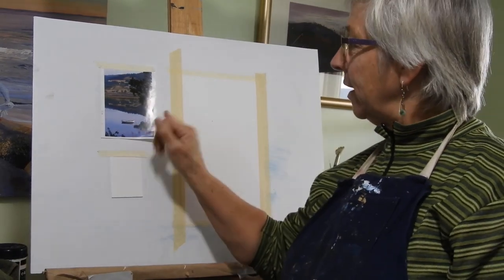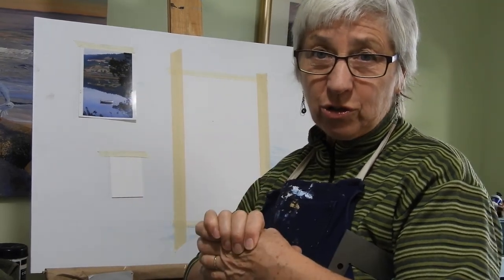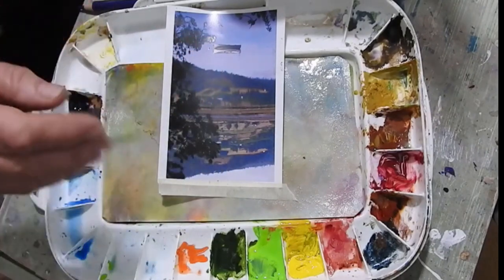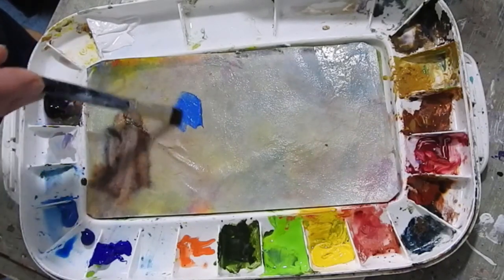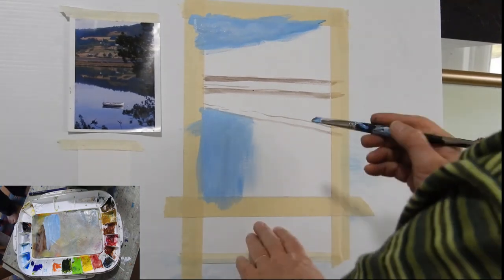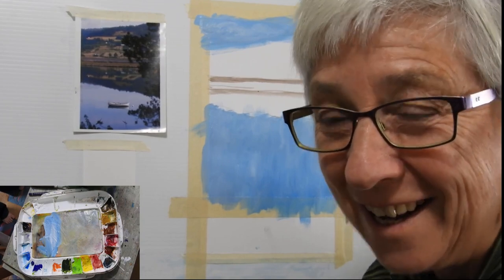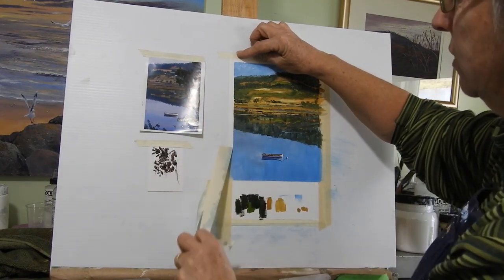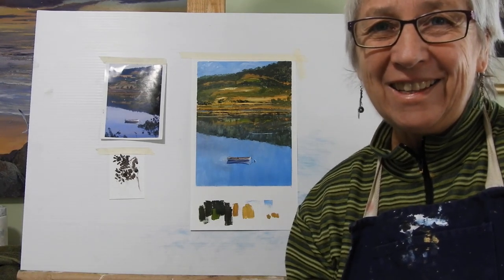Paint River Reflections with acrylics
Reflections are a great way of adding interest and creating a serene mood in your paintings. Here I demonstrate how to paint deep river reflections using Atelier Interactive acrylic paints on acrylic sketch paper.

Happy painting!